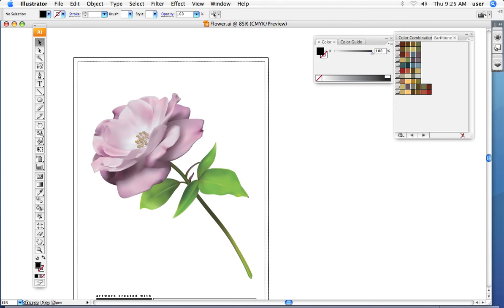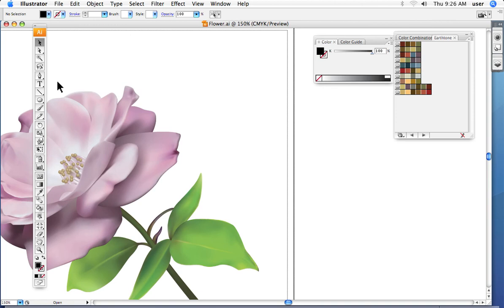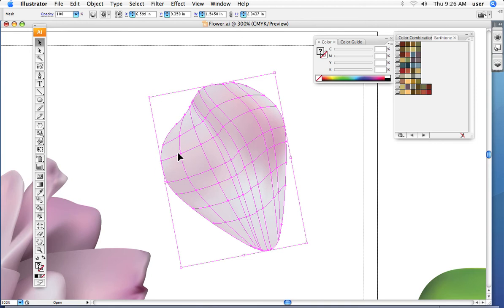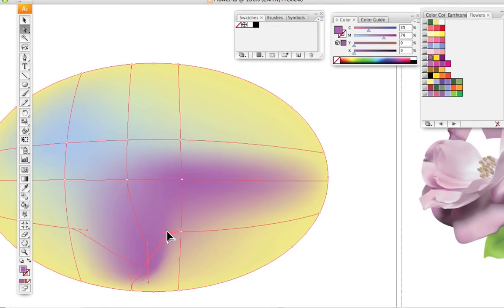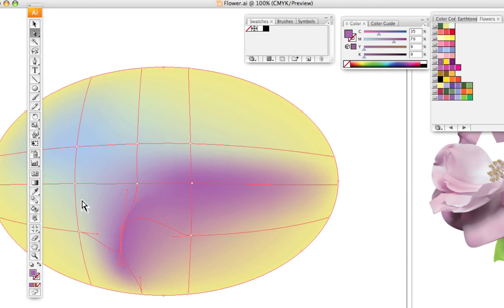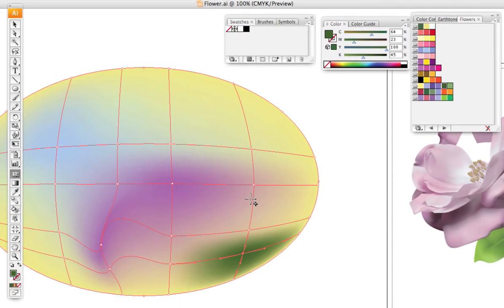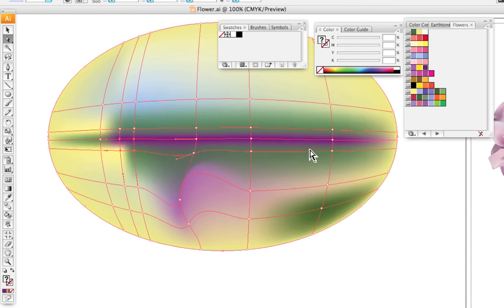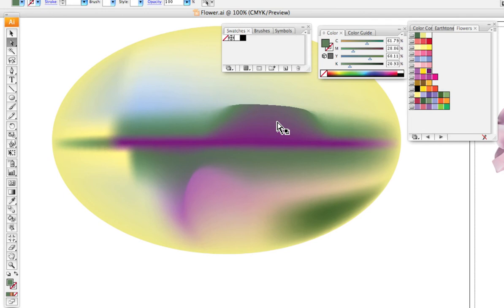Adobe Illustrator 7: Gradient Mesh (A)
Step-by-step instruction on how to utilize basic functions and tools of the Adobe CS3 program Illustrator. Courtesy of Rick Rice.